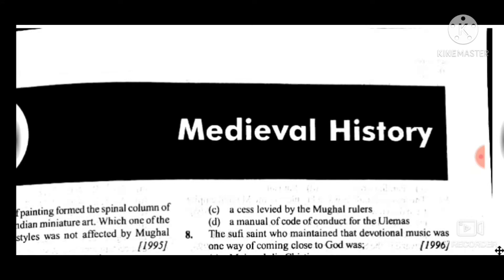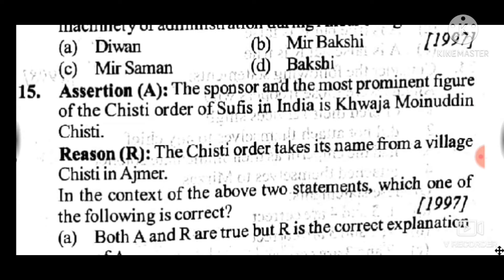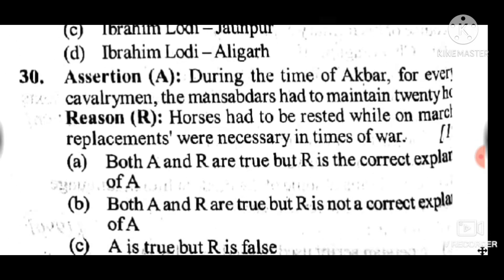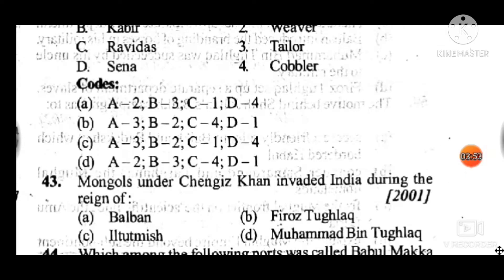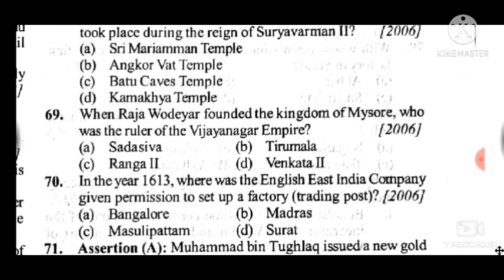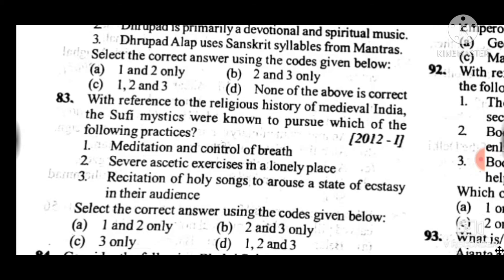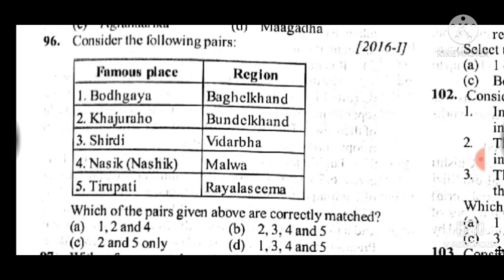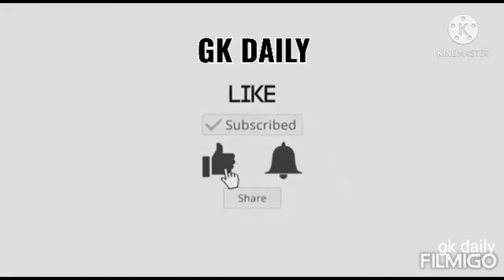UPSC PYQ 1995-2020 PART 02